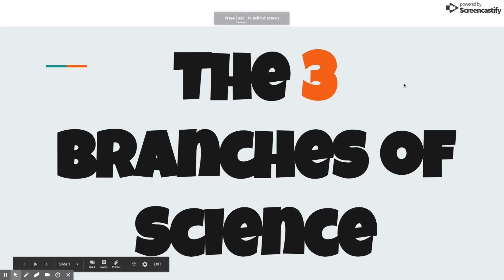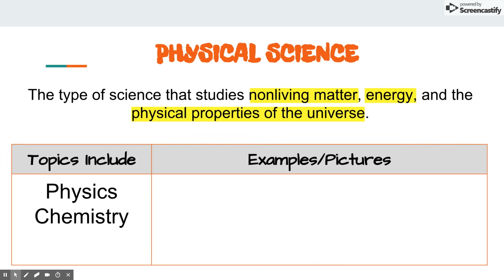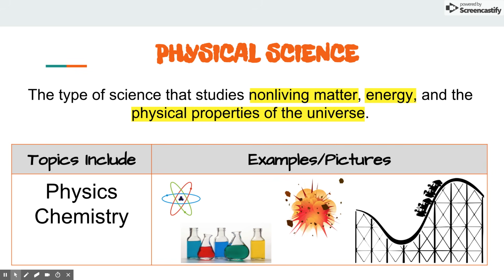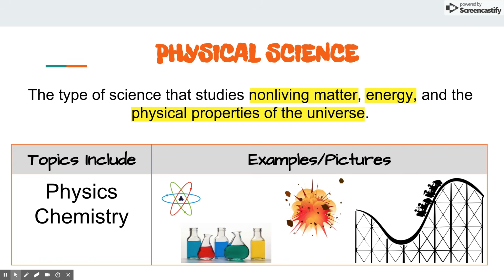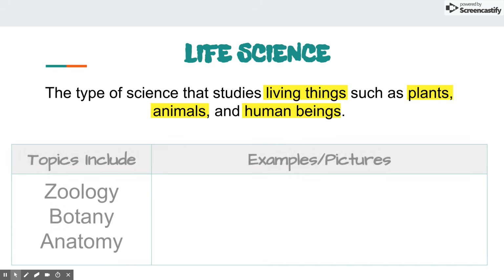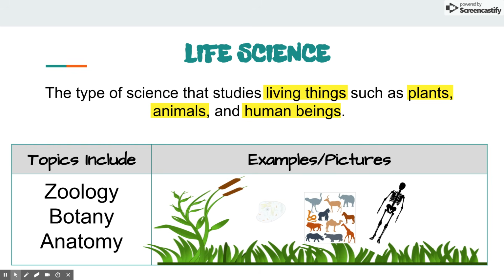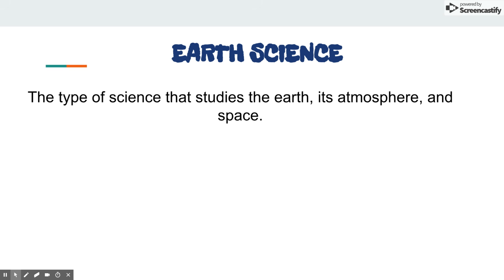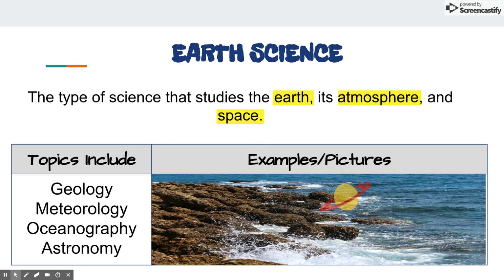Video Recap: 3 Branches of Science